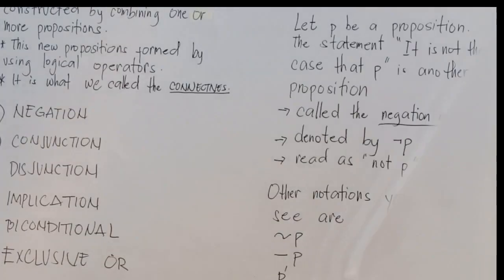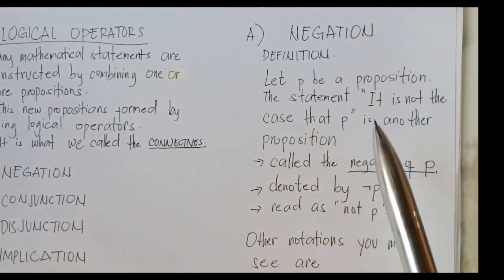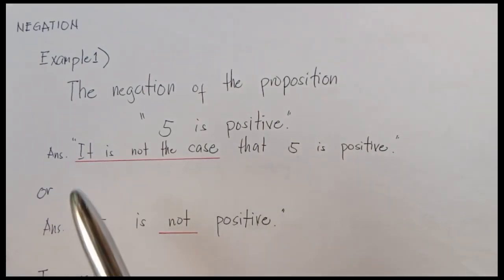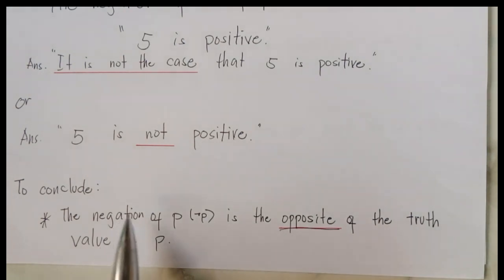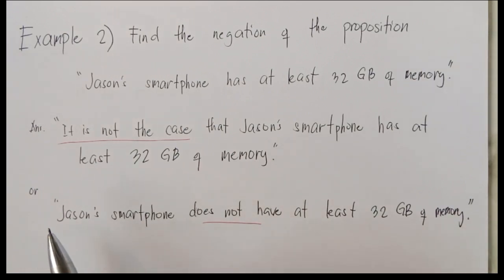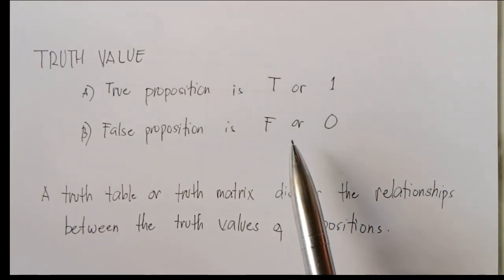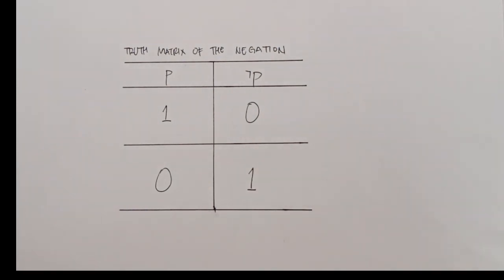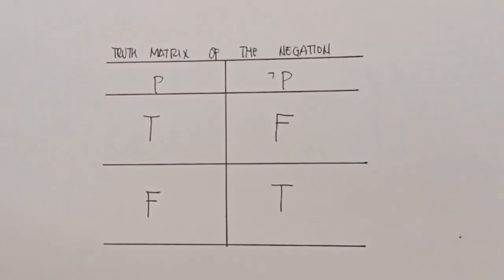Discrete Mathematics - Logical Operators